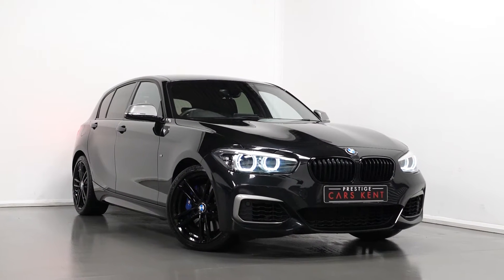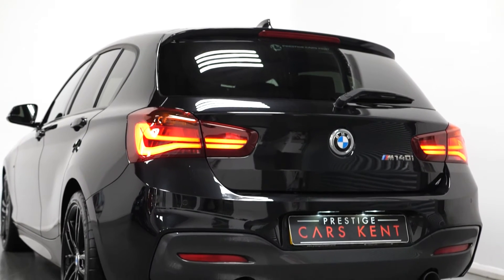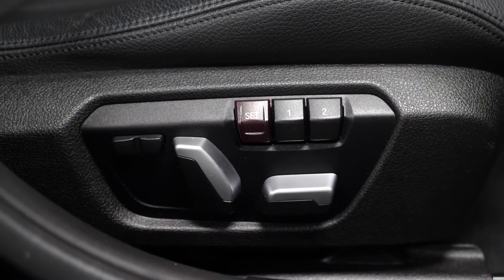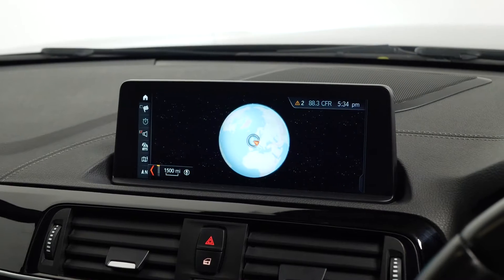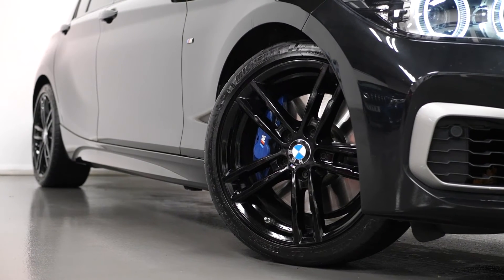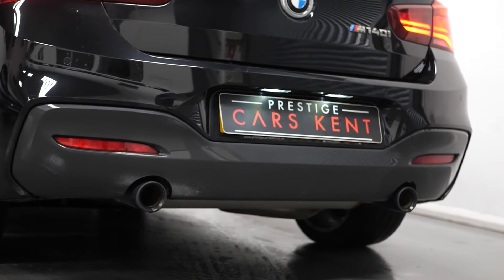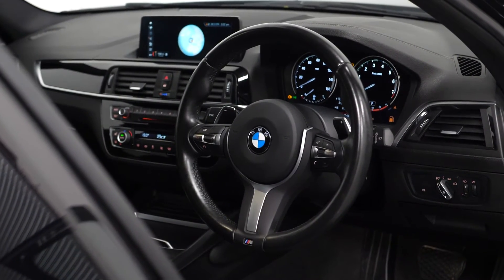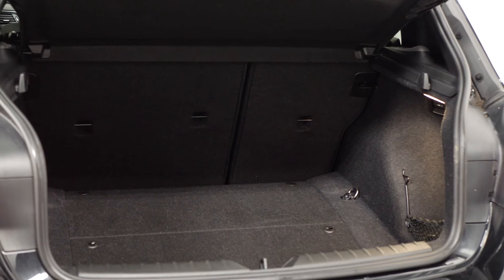2018 BMW M140i Shadow Edition - PCK Walkaround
Automatic start/stop system, BMW Online services, BMW remote services, BMW Teleservices, Brake force display, Brake pad wear indicator in front and rear, Check Control warning system for monitoring of lights and door/luggage compartment open warning, Cruise control with brake assist, Eco pro mode, Instrument cluster with speedometer with miles per hour read out, tachometer and fuel gauge, Lights on warning by audio warning signal when ignition is switched off, Oil temperature display via on board computer in instrument cluster, On board computer - average speed+fuel consumption, service interval, clock/date, odometer/trip meter, outside temperature display and ice warning, On board diagnostics, Optimum shift indicator, Personal Profile, Real time traffic information, Speed limiter, Variable sport steering, Battery age recognition function, Drive Performance Control, Sport automatic transmission with Launch Control, Sports function on gearbox with steering wheel mounted gearshift paddles, BMW professional radio with CD player, DAB Digital radio, Harman/Kardon loudspeaker system, Body colour door handles, Body colour front and rear bumpers, Body colour roof mouldings, Clear lenses direction indicator lights, Dark chrome exhaust tailpipes in dual, round and split, Darkened rear lights with LED light bars, Daytime driving lights, Direction indicator side lights in exterior mirrors, Dynamic brake lights, Electrically adjustable heated door mirrors and washer jets, Ferric grey air blades, Ferric grey mirror caps, Follow me home headlights, Front and rear bumper system with replaceable deformation elements, Front and rear electric windows with open and close fingertip control, anti trap facility and comfort closing, Green tinted heat protection glazing, Headlight beam throw control, Heated windscreen washer jets, High gloss black kidney grille with black slats, High level third brake light, Lightweight engineering, M aerodynamic bodystyling, Nearside reverse light in rear light cluster, Offside rear fog lights, Rain sensor including auto headlights activation, Rear window aerial, Rear window wiper, Shark fin antenna, Sun protection glass, Visible VIN plate, Welcome lighting, 12V power socket in centre console, 12V power socket in passenger footwell, 60/40 split folding rear seat, Anthracite headlining, Anthracite Velour floor mats, Conditioned based service, Dakota leather upholstery, Door sill finishers with M140i designation, Four grab handles integrated in roof lining, Front and rear side armrest integrated into door trim, Front folding sliding armrest with storage compartment, Front head restraints, Front sports seats with electric side bolster adjustment, Front storage compartment in centre console and in door trim, Front/rear courtesy lights with soft on/off dimming, Glove box handle with chrome surround, Glovebox, Interior light in front centre interior mirrors and rear centre auto interior light activation when door is opened when ignition switched off, Isofix child seat for two outer rear seats, Leather gear knob and handbrake grip, Luggage compartment access via BMW roundel, M sports multi function leather steering wheel, Manually adjustable steering column, Multi-function controls for steering wheel, Rear folding head restraints, Sunvisors with vanity mirrors and ticket pocket, Two cupholders with sliding cover and inlay mat, Two sills lashing eyes in the luggage compartment, Interior comfort pack - 1 Series, 3 point seatbelts on all seats, front pyrotechnic belt tensioners, stopper and belt force limiters, rear coded belt buckles, Active differential brake (ADB), electronic differential lock in DSC-OFF mode, Airbags - Front driver and passenger, front and rear head, front side, curtain head protection, Anti lock braking system (ABS) with brake assist, Automatic Stability Control (ASC), Battery safety cut-off, BMW emergency call, Brake drying, Brake energy regeneration, Braking readiness, CBC - (Cornering brake control), Crash sensor activating central locking release, hazard warning lights, Driver and front passenger seat belt security check, DSC+, Dynamic brake control, Dynamic Traction Control - DTC, Front passenger manual airbag deactivation, Front ventilated brake disc, Hill start assist, M Sport braking system, Rear brake discs, Rear child proof door locks, Side impact protection, Twin horns, Tyre pressure monitoring system, Warning triangle and first aid kit, Automatic drive away locking facility, Central locking switch for all doors, fuel filler cap and luggage compartment, Locking wheel bolts, Remote central locking with two Integrate key, one button for opening and closing all lock, open and close window, button for open luggage compartment, Remote control integrated key with blue inset, Start/stop button with comfort go keyless engine start and auto start stop deactivation button, Thatcham Cat.1 alarm and immobiliser, High performance tyres, Reduced rolling resistance tyres